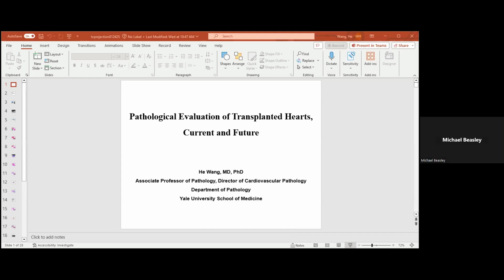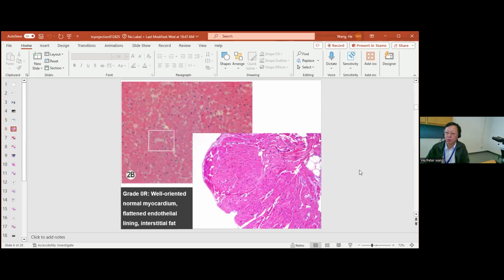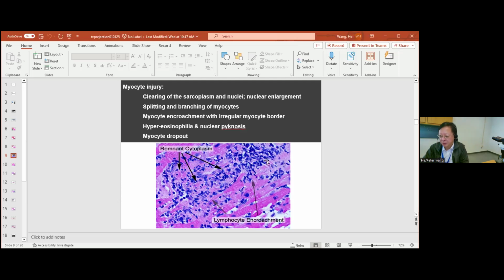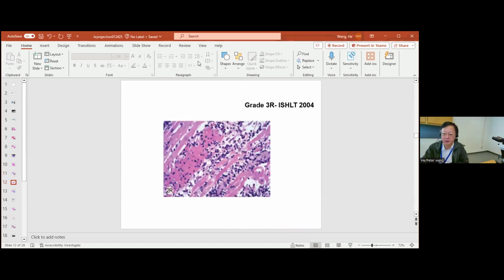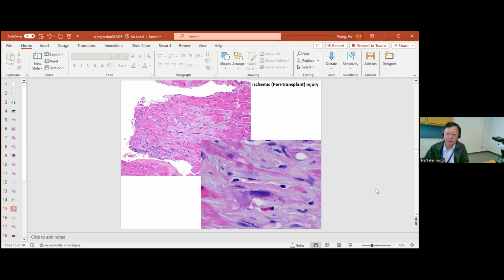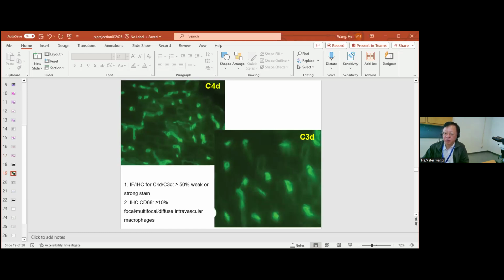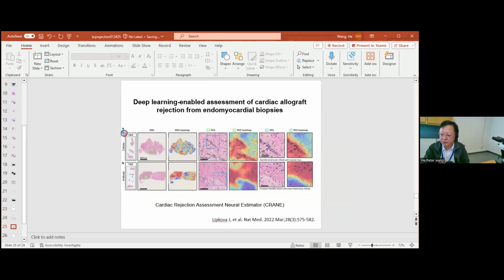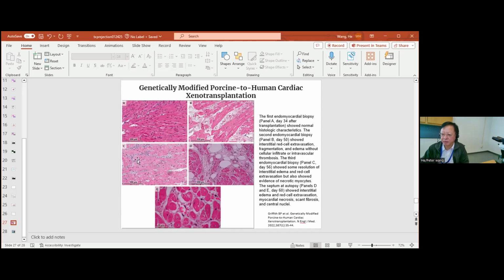72) Grading transplant rejection by endomyocardial biopsy.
Learning Objective: Know the grades of acute cellular and antibody-mediated transplant rejection, based on interpretation of an endomyocardial biopsy.

Presenter: He (Peter) Wang, M.D., Ph.D.

Date Recorded: February 24, 2025